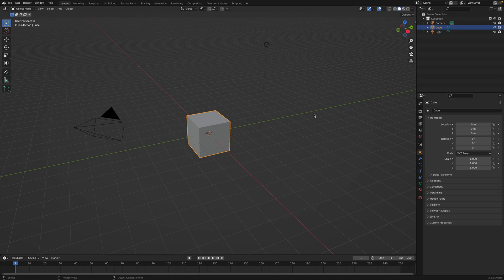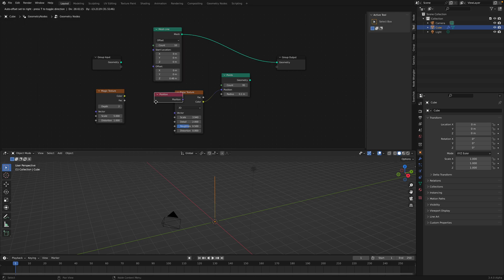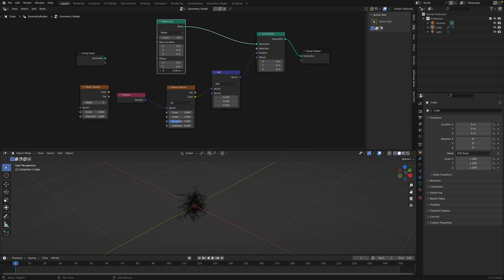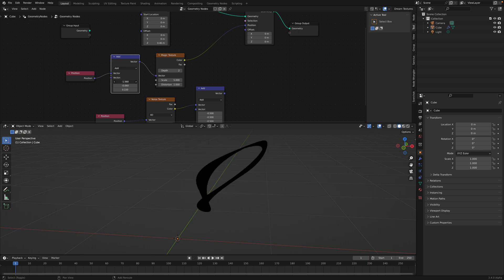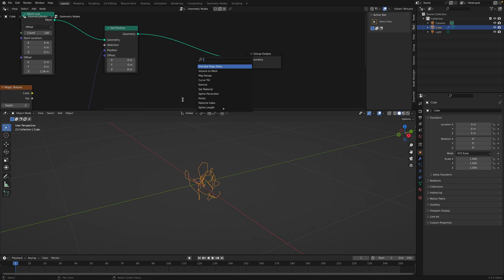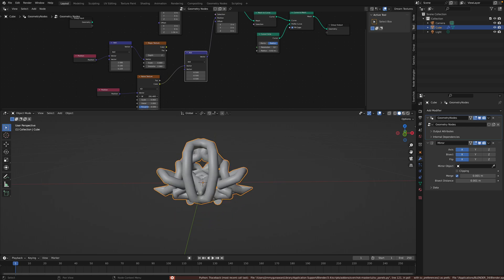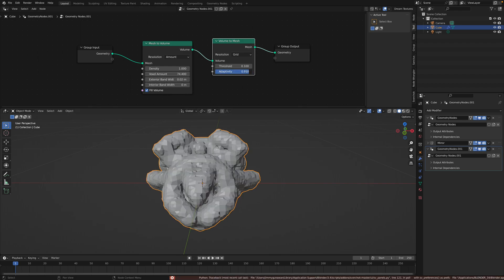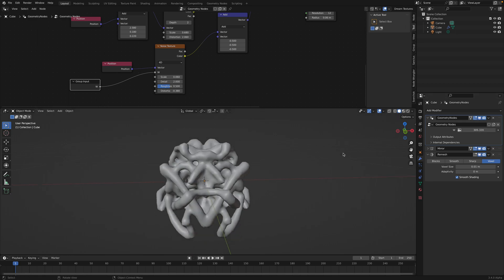LIVENODING Procedural Squiggley Lines CreaturesUsing Geometry Nodes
Nodes workflow in Blender gives us ability to easily generates abstract lines made using procedural texture like Noise. I have done similar tutorial in the past using SV nodes, Animation Nodes, and now with Geometry Nodes.

The next thing is of course Voronoi 3D or a way to greeble this scribble lines into Rorschach inkblot type of art? Furthermore, I think this can be further developed into something using AI Art maybe?